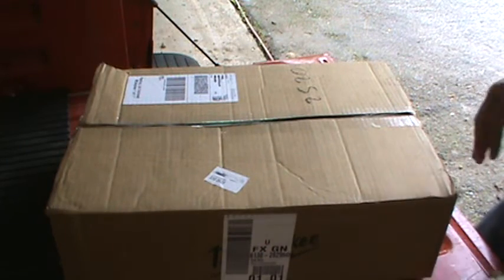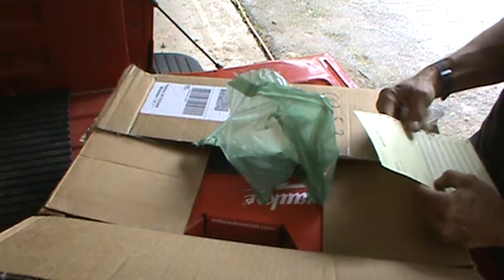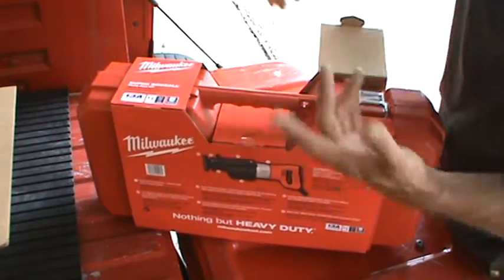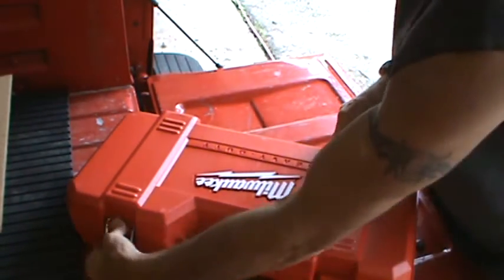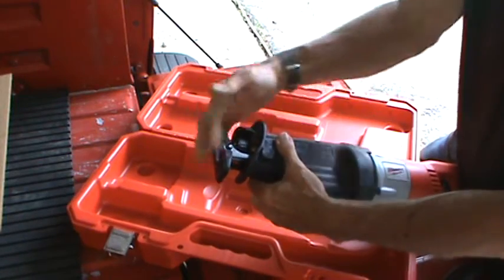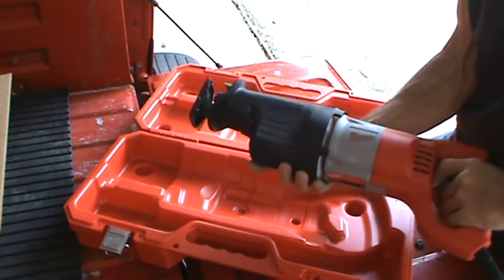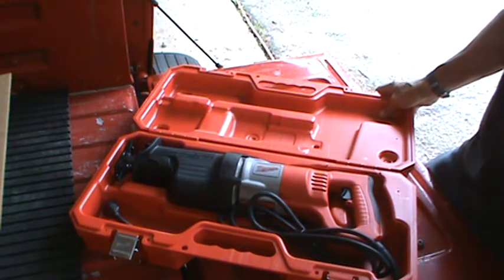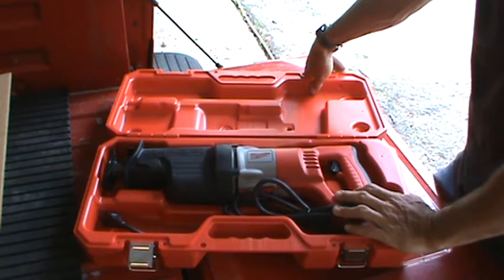Milwaukee Warrantied a 22 year old Sawzall With a NEW Replacement!!!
As promised to my by Corby, the New Super Sawzall Model 6536-21 arrived today. What a Beauty!